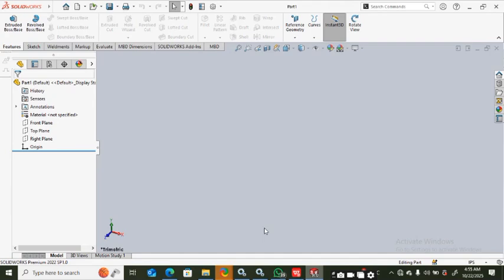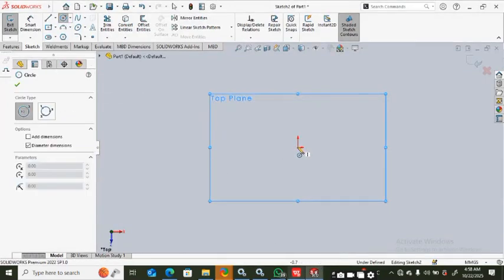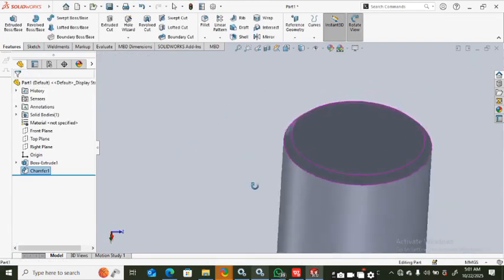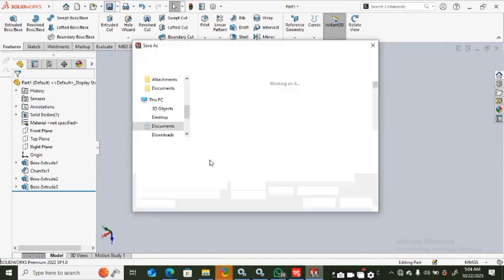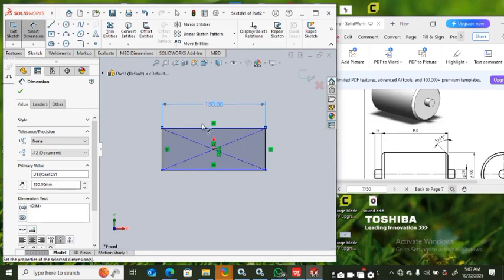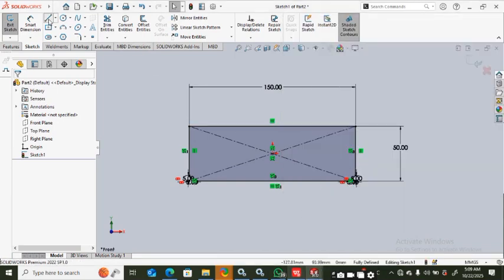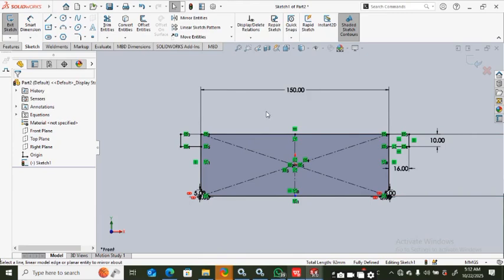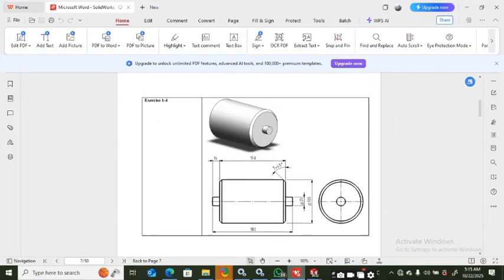Danny CAD Episode 6